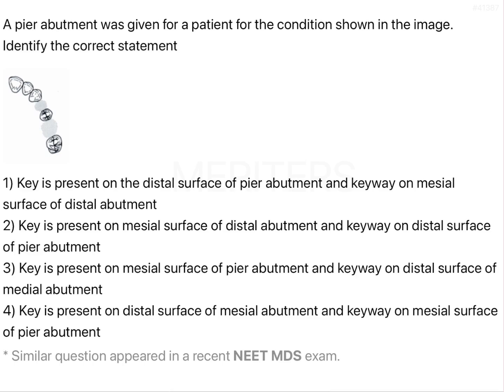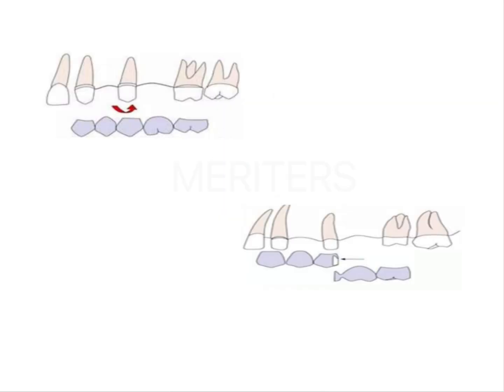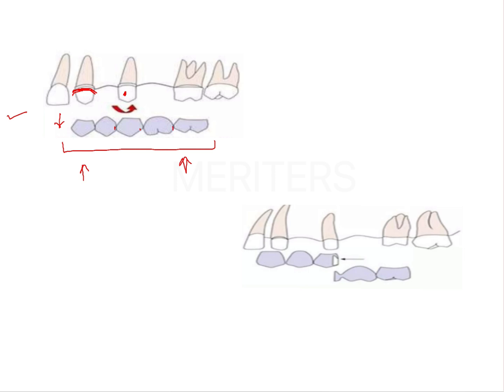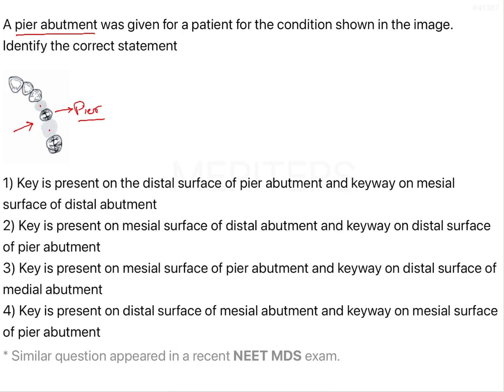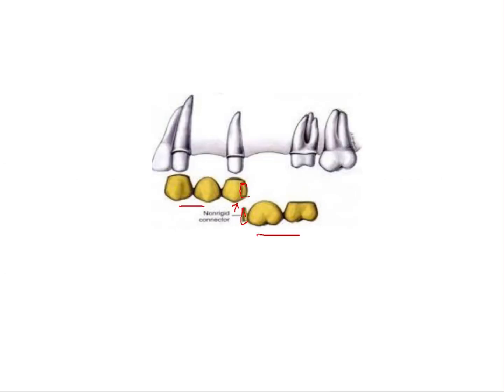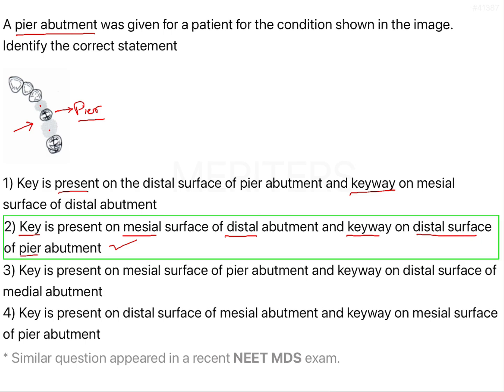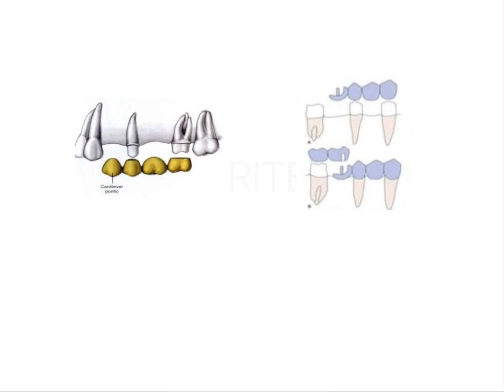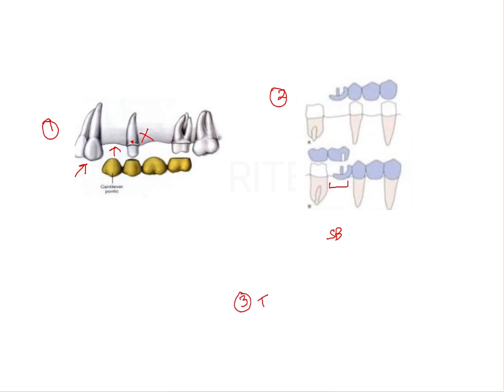NEET MDS | INICET - Prostho - Fixed Partial Denture | Explanatory Video | MERITERS